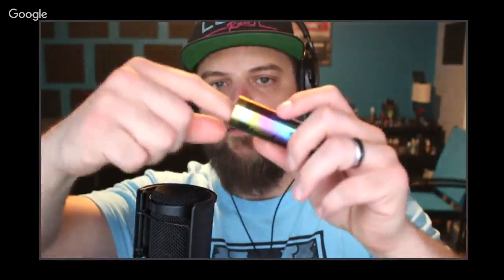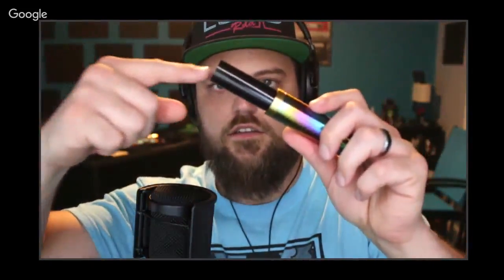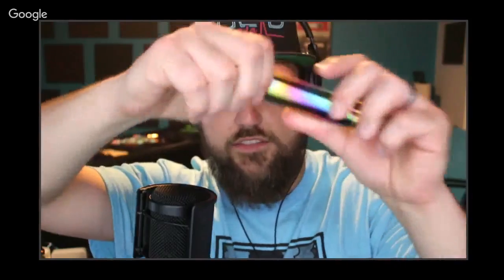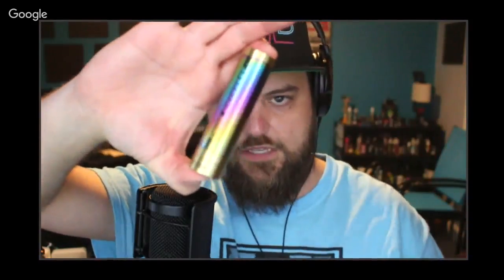Live Vlog ~ Special Guest TenaciousTXVapes!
Hey all! Come hang out with us while we shoot the shit and talk about some new stuff!